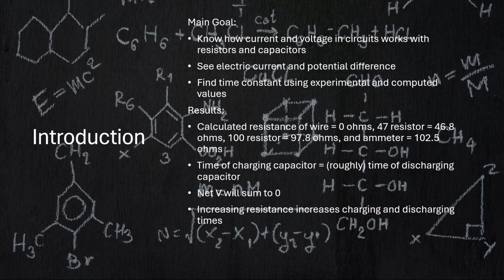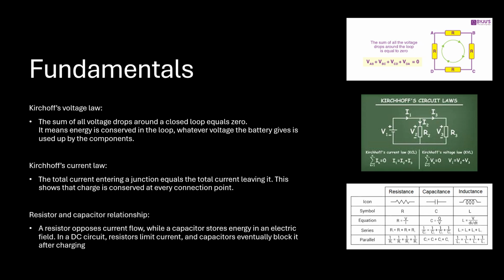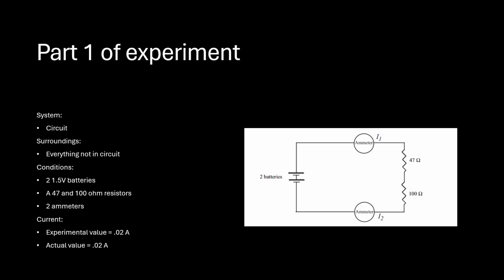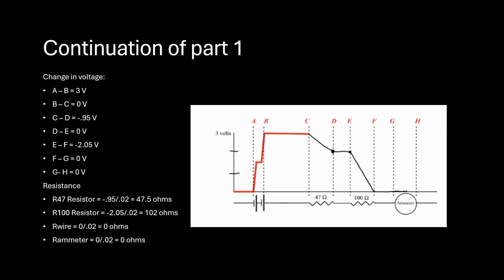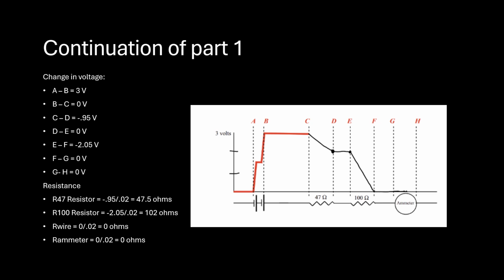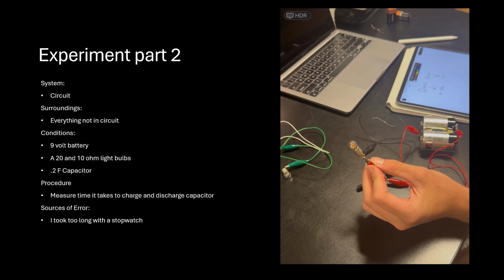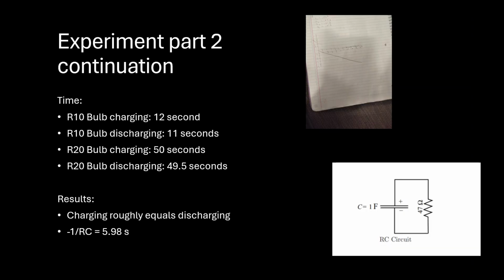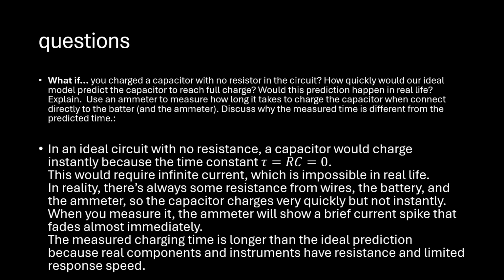Physics 2212 Lab 3